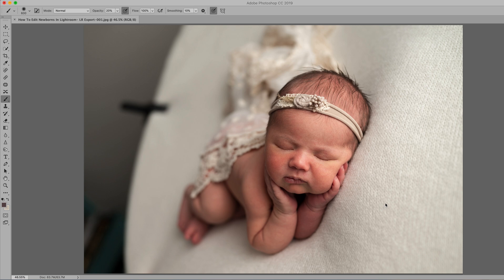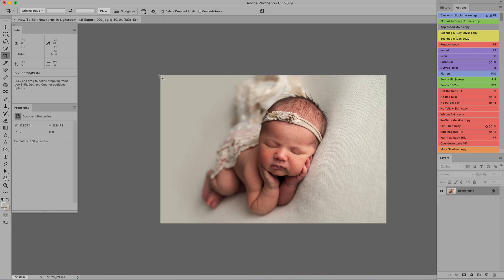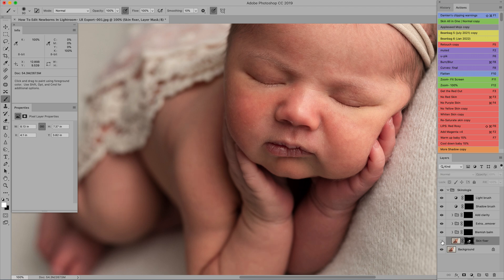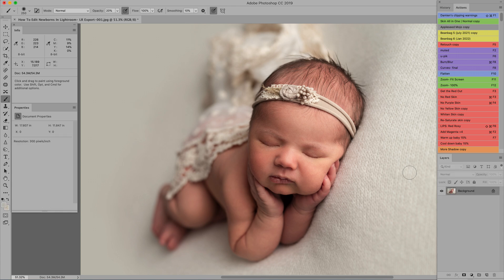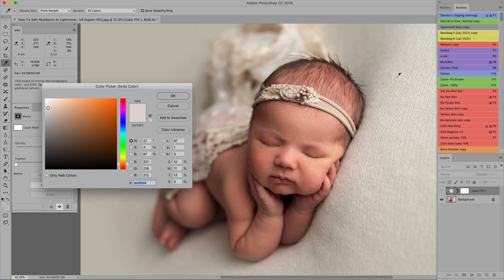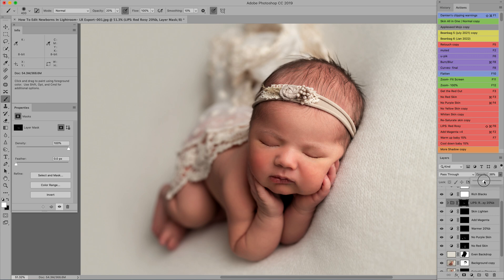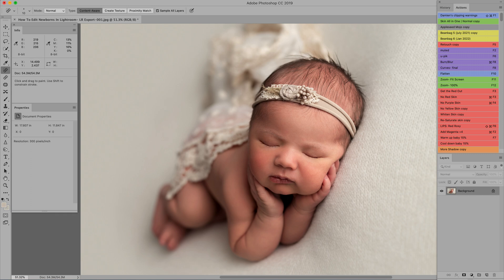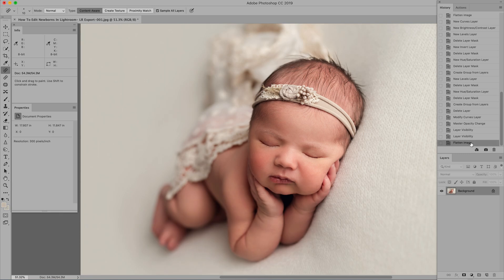How To Edit Newborn Skin In Photoshop 2022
This video is all about newborn skin editing in Adobe Photoshop. In this Photoshop tutorial, I will teach you exactly how to edit newborn photos in Adobe Photoshop CC. You will see all of my baby editing Photoshop tips and tricks. I demonstrate exactly how I edit newborn skin. If you have not already done so, I recommend watching the first video in this series, where I show my Lightroom editing techniques.

Lace Wrap In Baby Photo:

My Newborn Photography Studio Essentials:

50mm Z

Skin Retouching Photoshop Actions I mentioned:
(NOTE: Note, if purchasing one of these, please check that it is compatible with your version of Photoshop.)